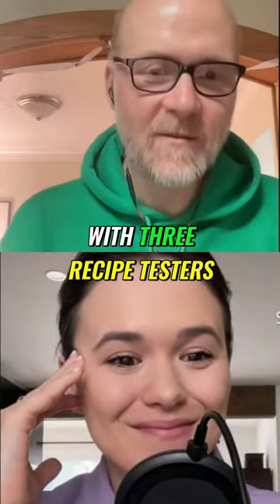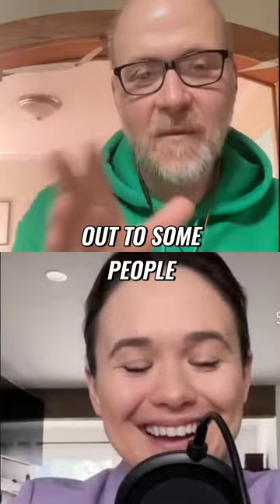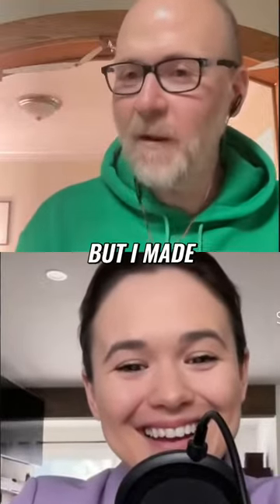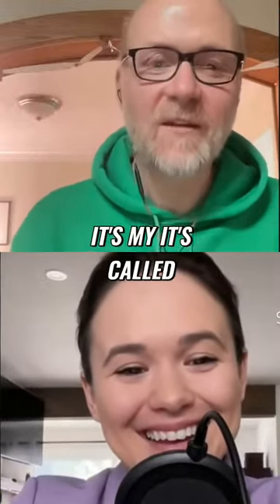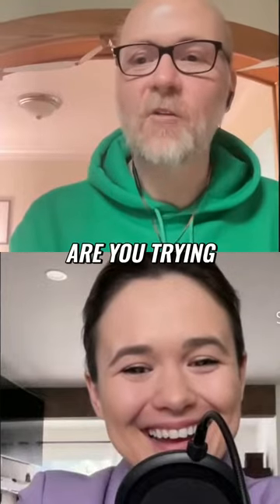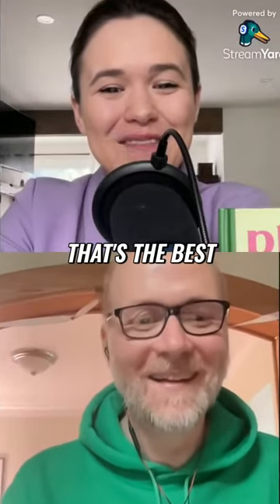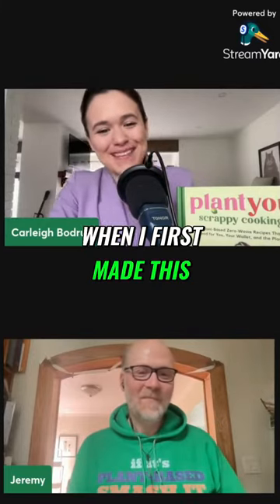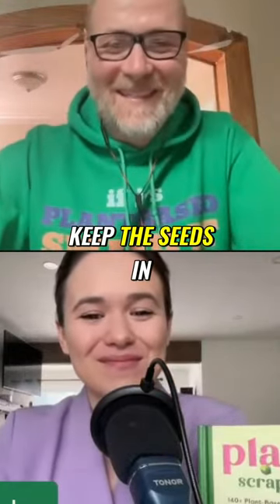Recipe Testing Gone Wrong - Kitchen Fail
We don't always get the recipes right the first time. Here's a KitchenFail